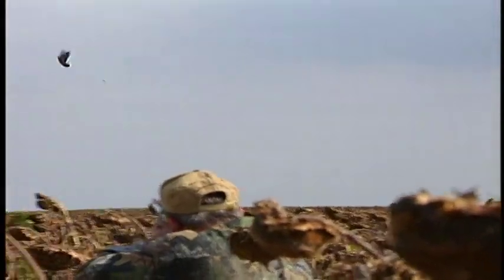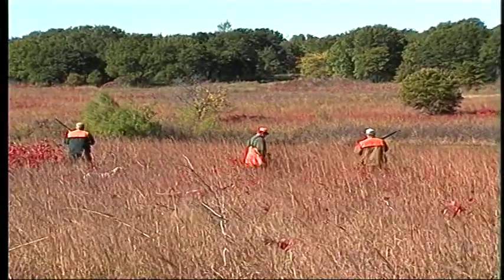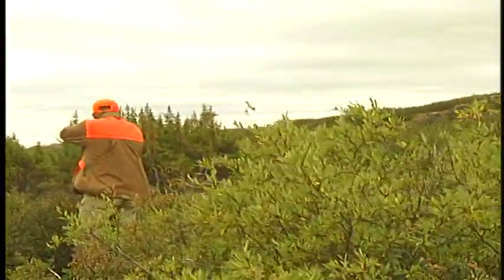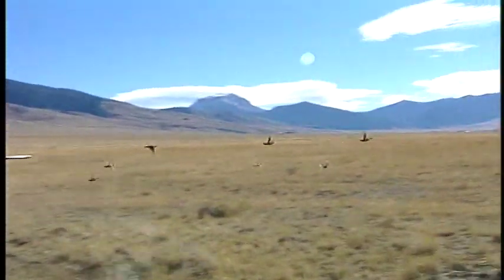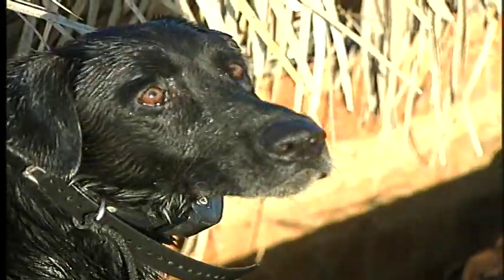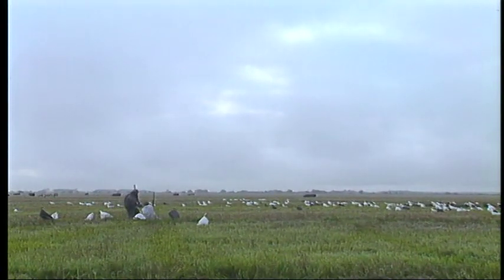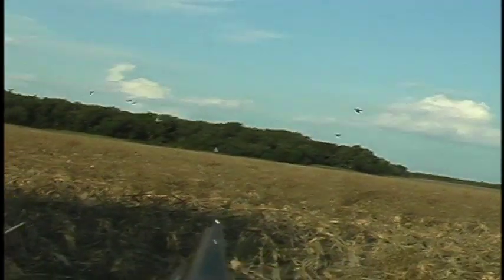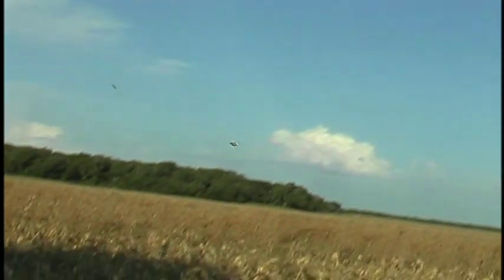Wingshooting Putting More Birds in Your Bag by Sunrise Productions DVD preview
This is a prieview of an instructional DVD presentation on winghooting.It has a tremendous variety of huntimg footage from around the world.You can Purchas this DVD